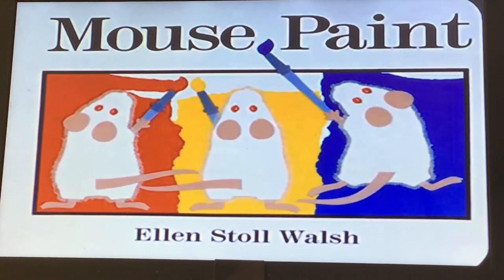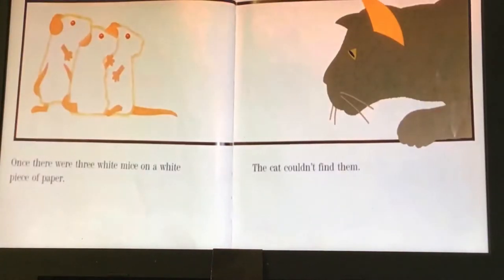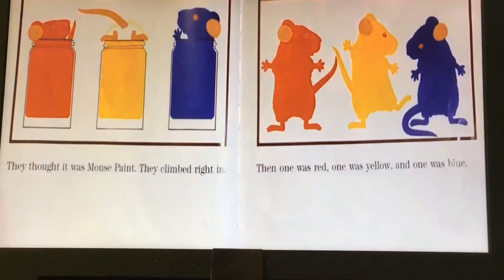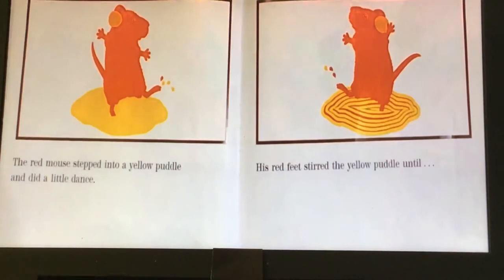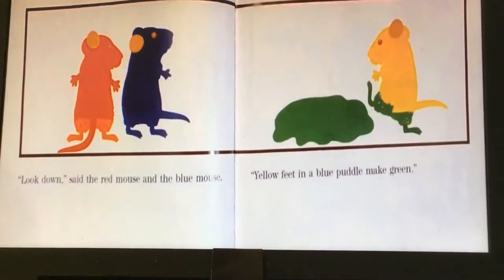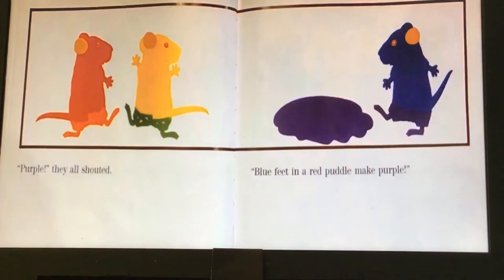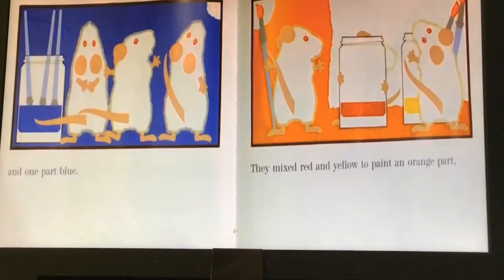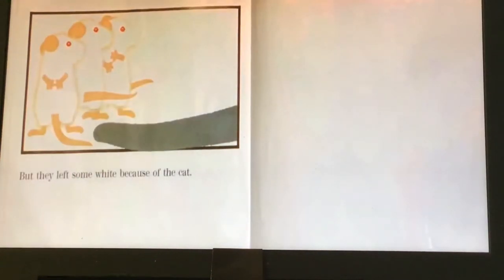Mouse Paint by Ellen Stoll Walsh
Join in and listen as Mrs. Moran reads about the adventures of the
3 White mice as they explore colors.